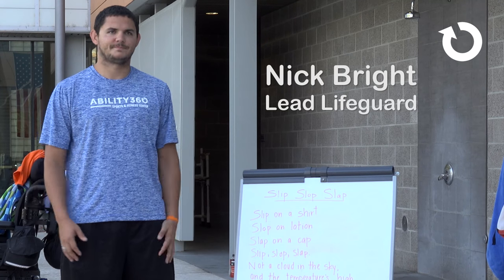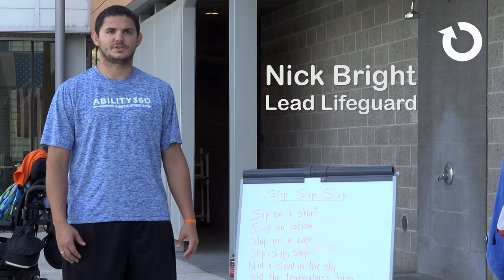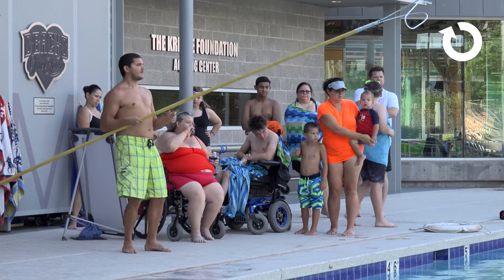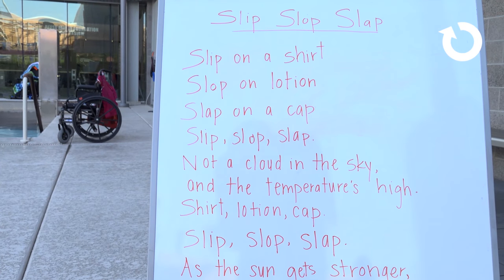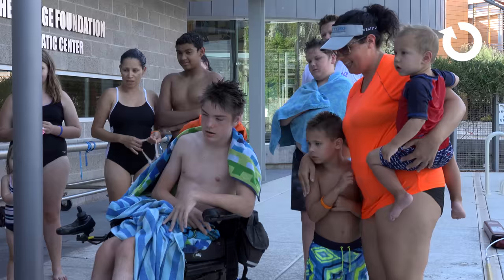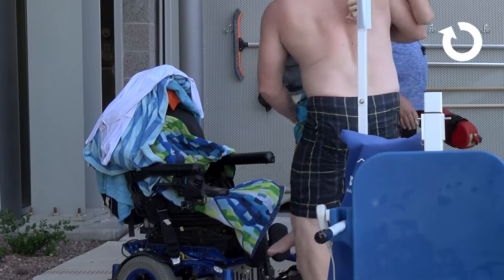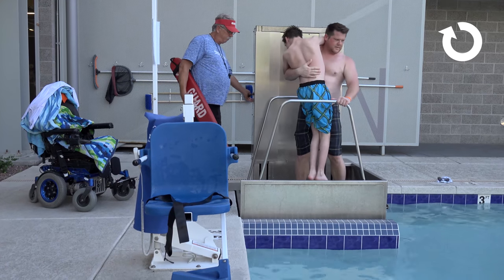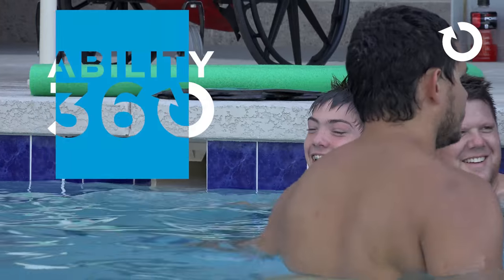World's largest swimming lesson